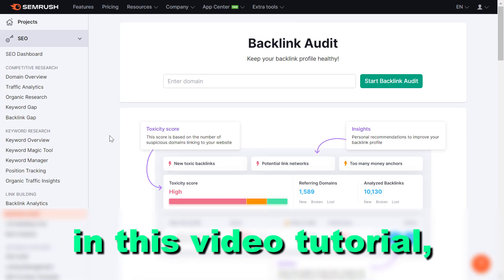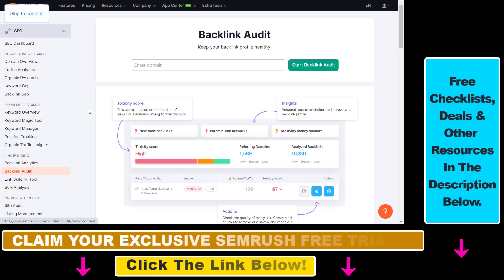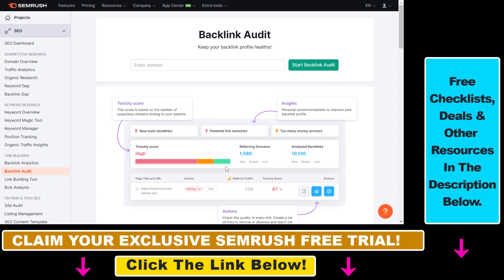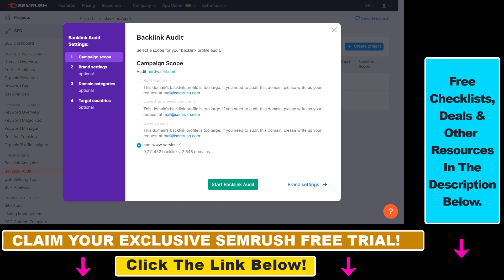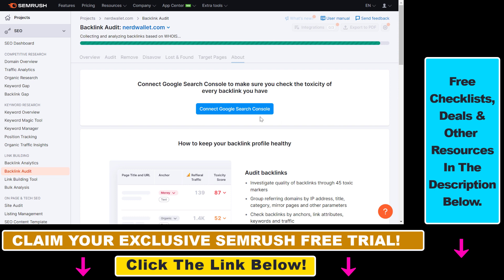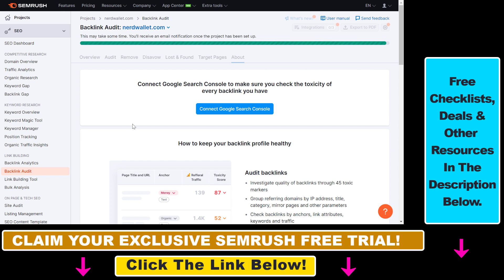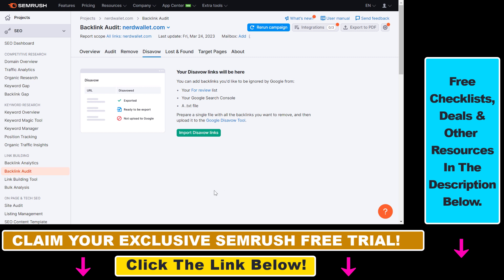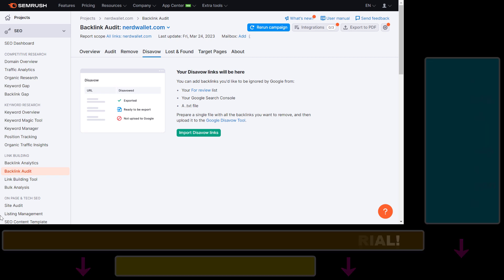How To Do A Backlink Audit Of A Website? (Using Semrush)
Learn how to Do A Backlink Audit Of A Website using semrush baclink audit tool.